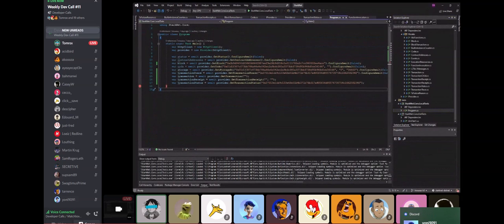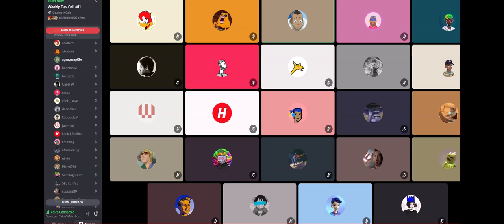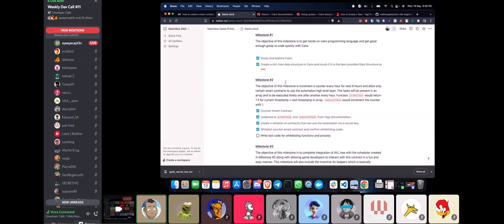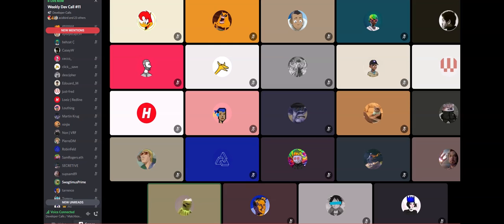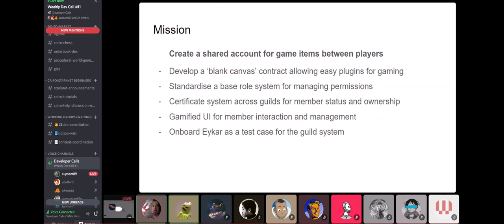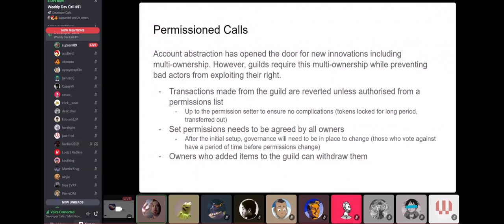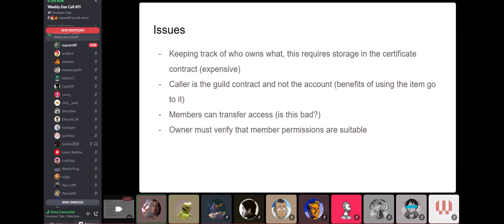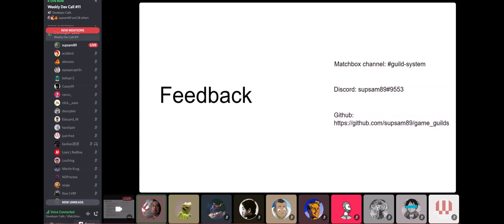Matchbox Dev Call #11